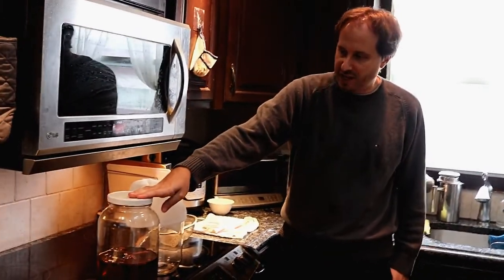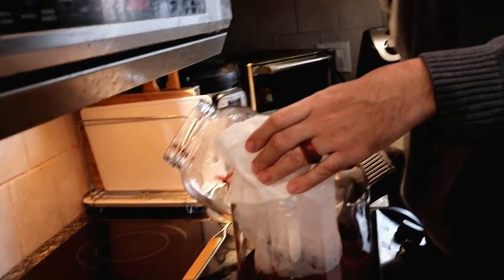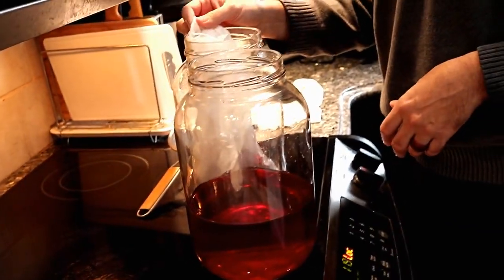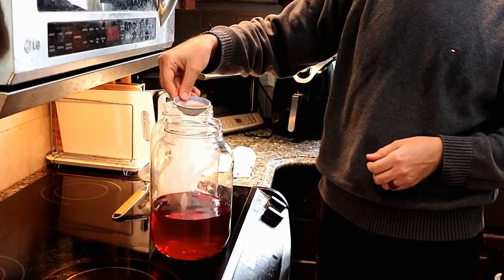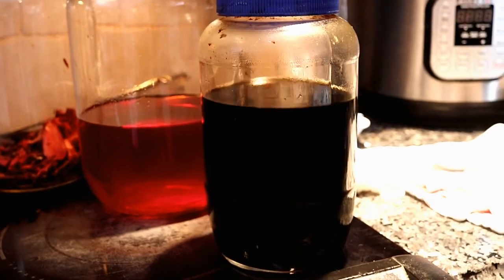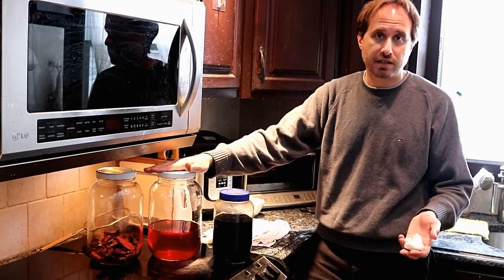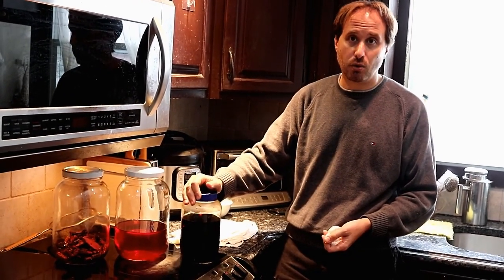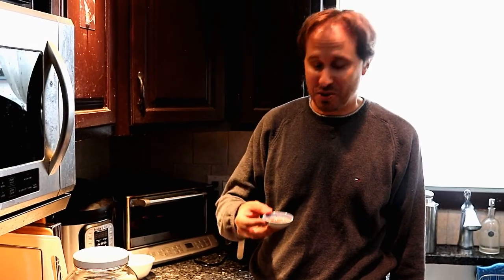Wu Jia Pi medicinal wine home brewing Q & A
Shop the Wu Jia Pi formula to make your medicinal wine at home. Just add your alcohol and wait for 2 months.

After 2-3 months of brewing our Wu Jia Pi medicinal wine, it is time to drain out the herbs. Rob also answers questions related to making Wu Jia Pi herbal wine at home.

Robert Wulforst is a licensed acupuncturist and herbalist, author of the Taiji Push hands book: "the Root within". Shop the book here:

And the author of the new book: Chinese herbal teas - simple recipes for everyday wellness:

Picturehealer herbs Etsy store: